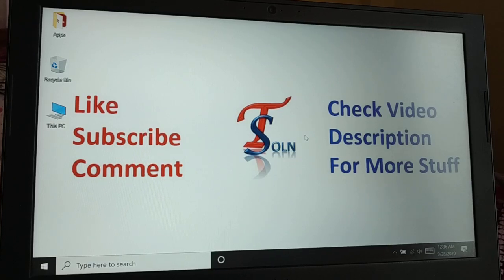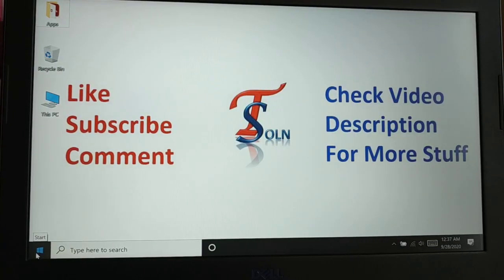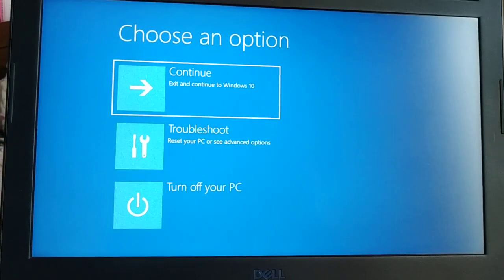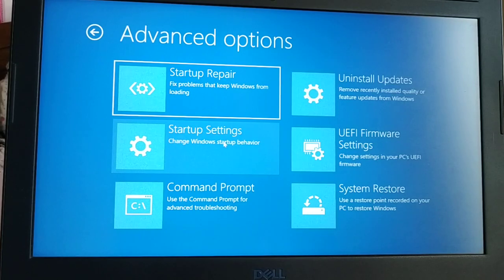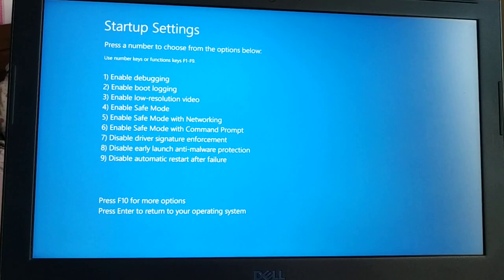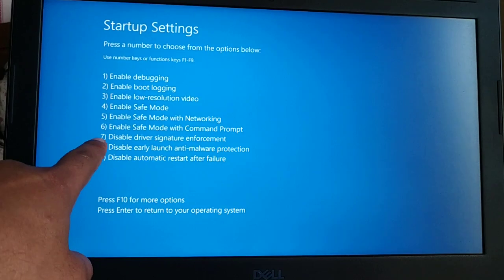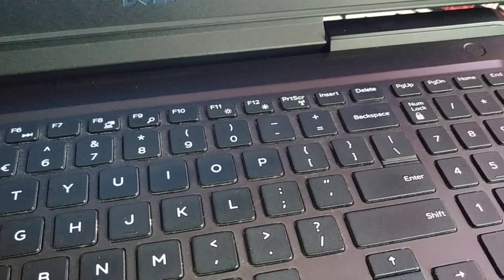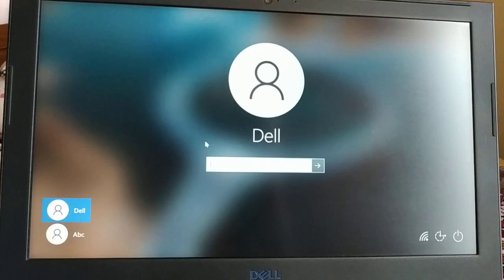how to disable driver signature enforcement